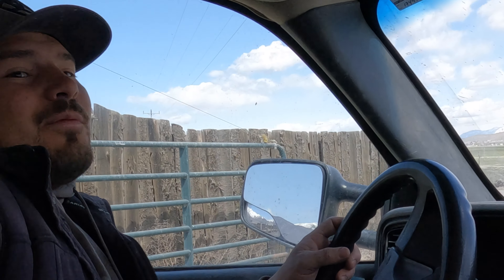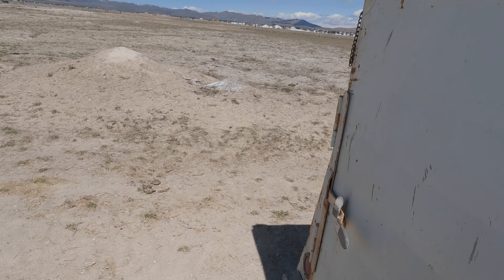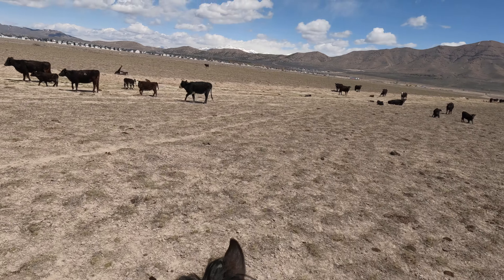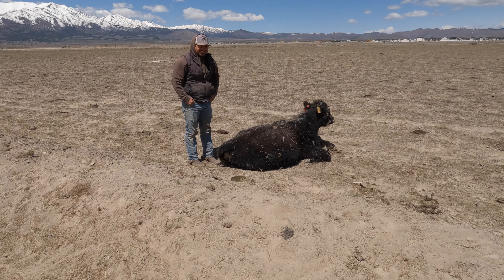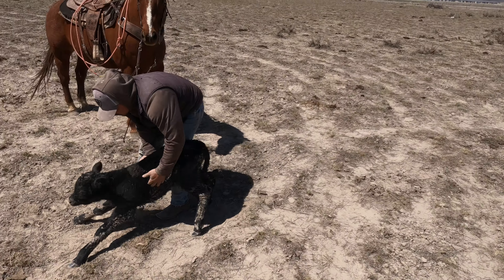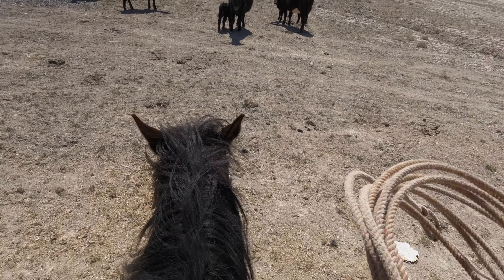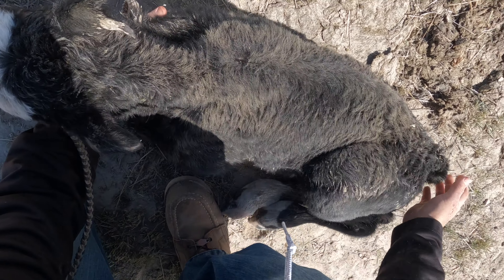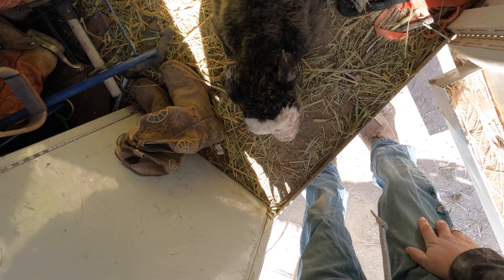These Cows Kept Getting Loose!!!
Leroy and I love to rope cattle but, do you know what we like more? We love to take care of them as well. Two cows have been getting out constantly the past several days, so Leroy decided it was about time to take them back to the ranch. A problem that the cattle had was that they were bred to some big bulls and the young cows are struggling to have their calves. Leroy has had to even help give birth to them.  Luckily we got them caught and taken care of. All because your average cowboy was there! Haha. Thank you guys for watching and I'll catch ya'll on the next one. Hasta Badego!

Help me get a new Go Pro!